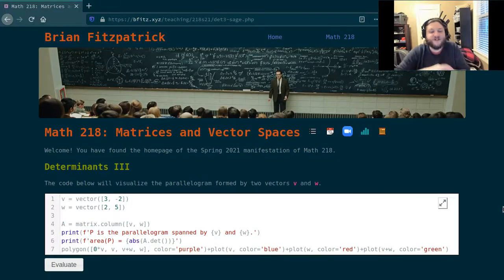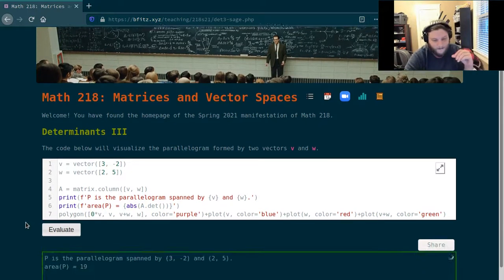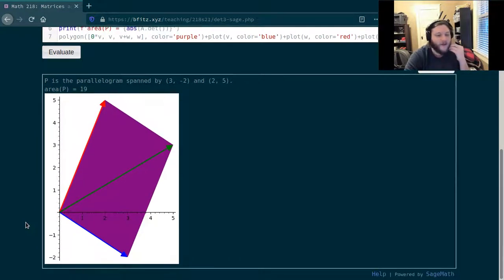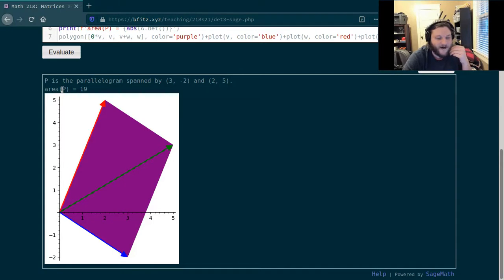Determinants III: Part 3/3 "Sage"